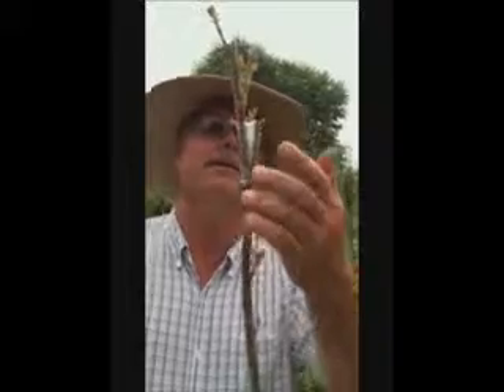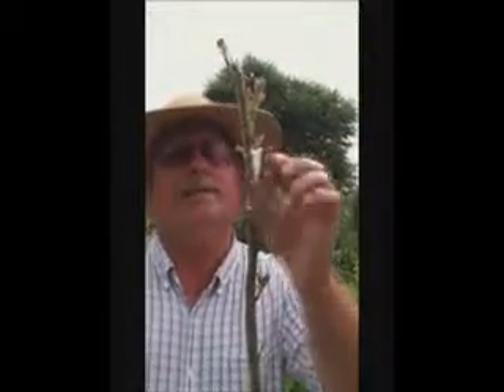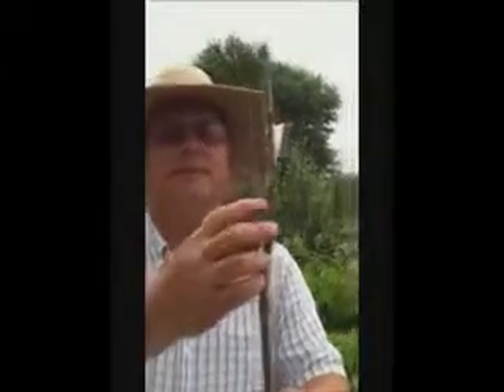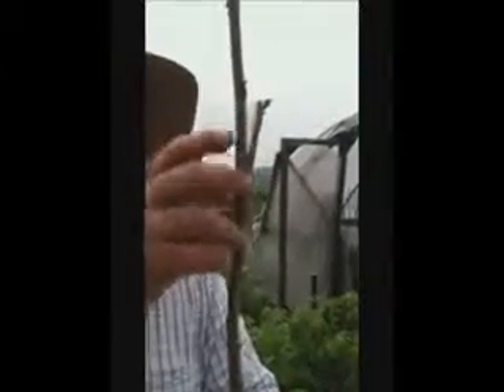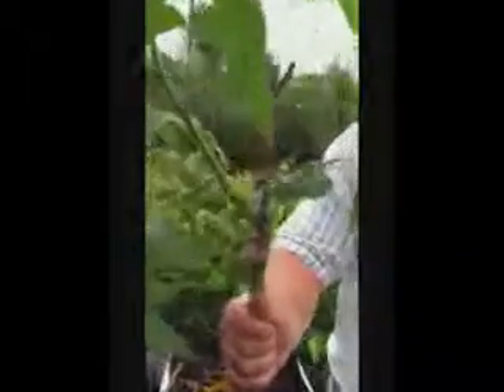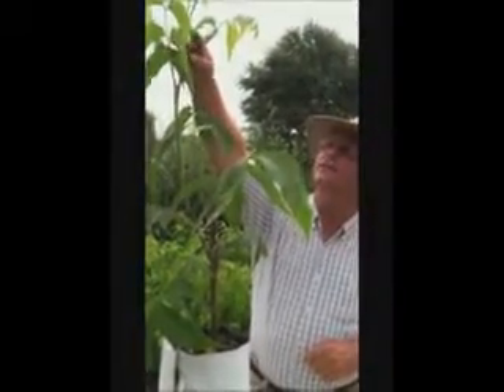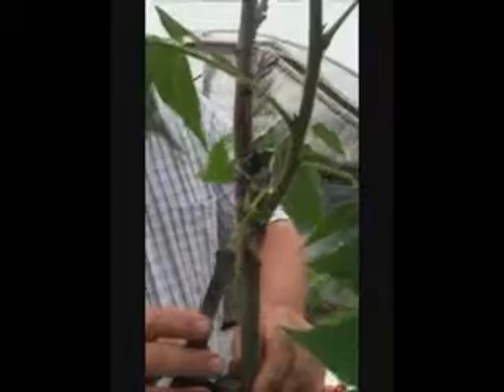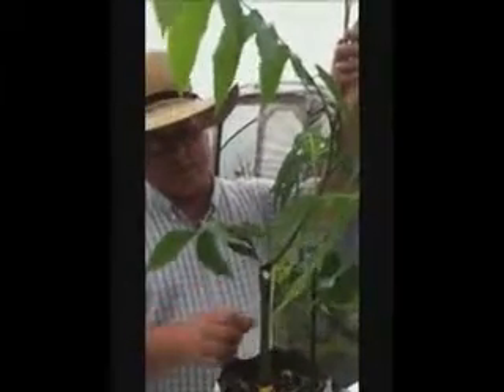Pecan Grafting Results at Rock Bridge Trees WMV V9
Showing the after care and growth of a grafted container grown pecan tree a Rock Bridge Trees